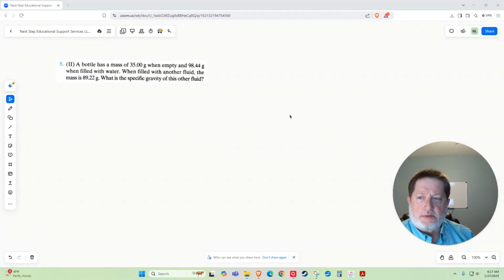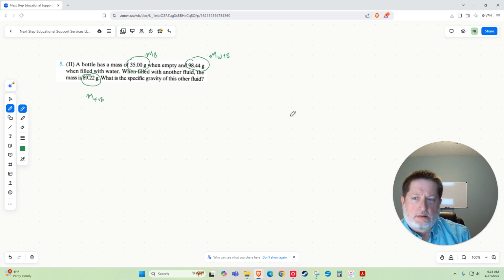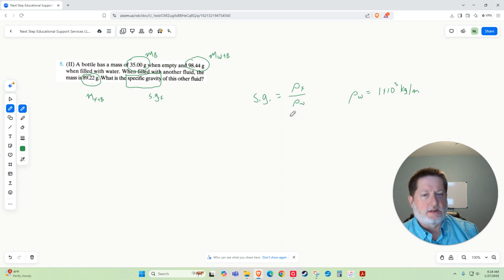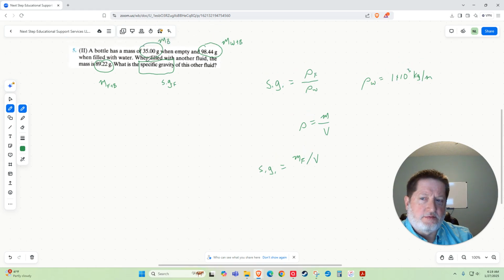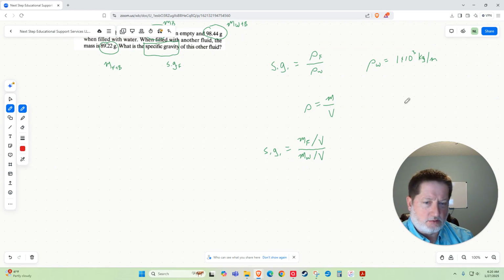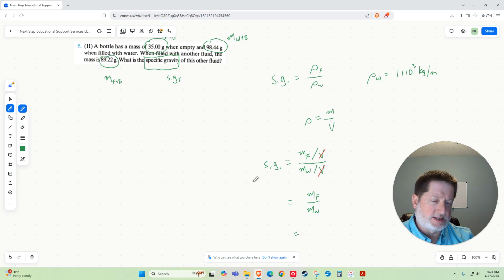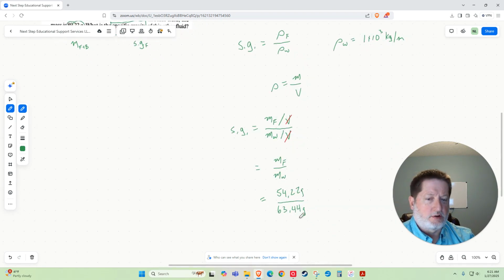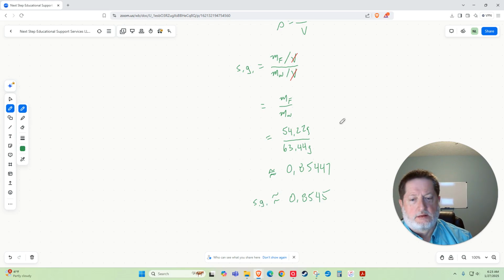Understanding Specific Gravity in Fluids 🌊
In this video, I walk you through solving a level 2 physics problem from Giancoli's AP edition, focusing on specific gravity. We analyze the mass of a bottle filled with water and another mystery fluid to find the specific gravity of the latter. I emphasize the importance of using subscripts to distinguish quantities and how to simplify calculations by canceling volumes. Please make sure to follow along and try to solve similar problems on your own! Giancoli AP Edition 7th Edition, Chapter 10 (Fluids), Problem 5